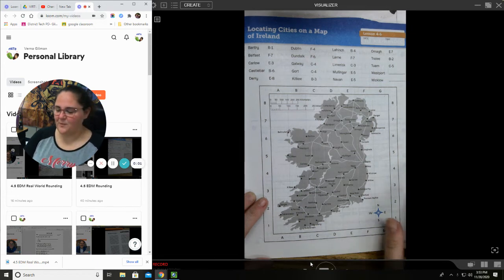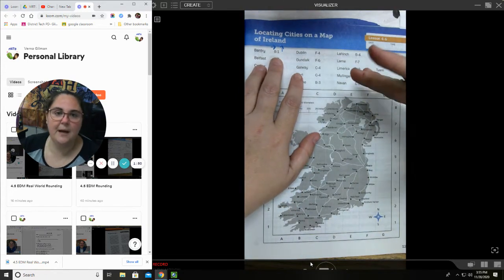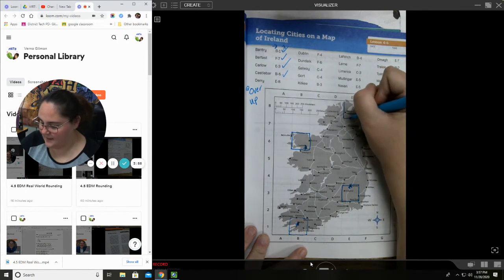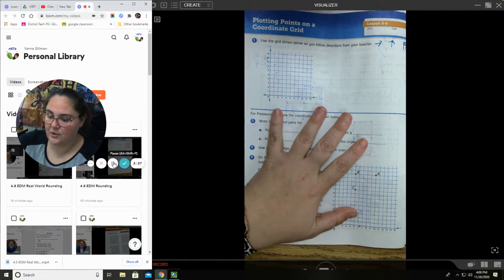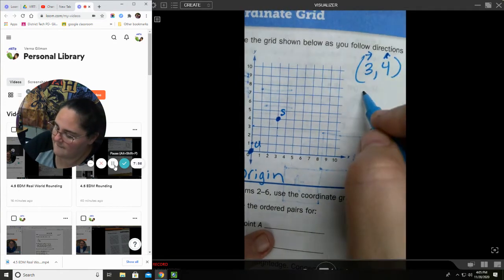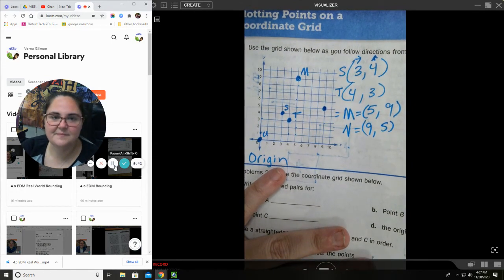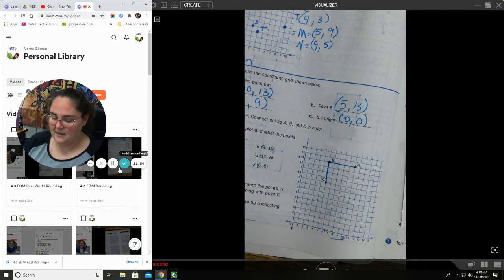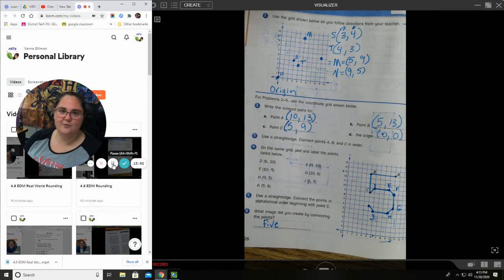4.6 Coordinate Grids